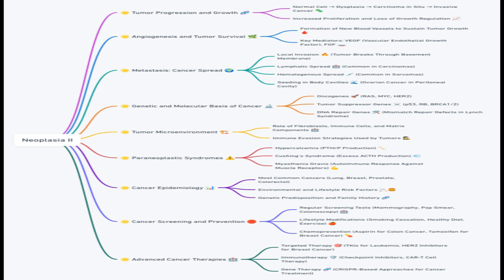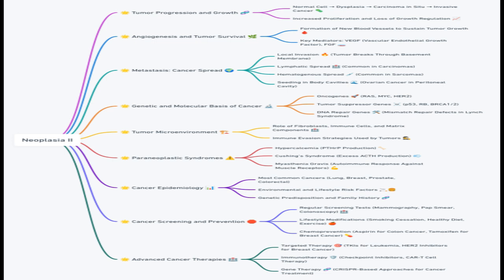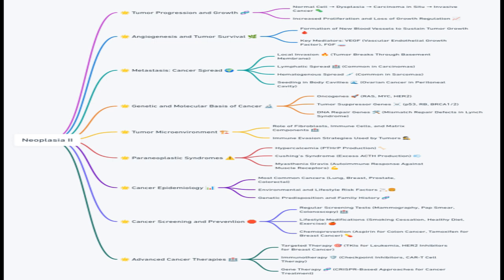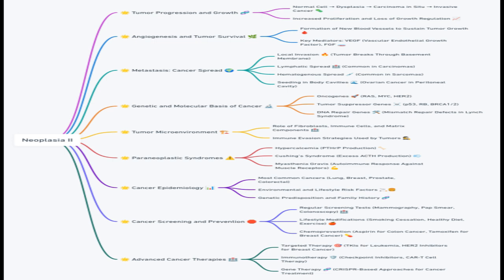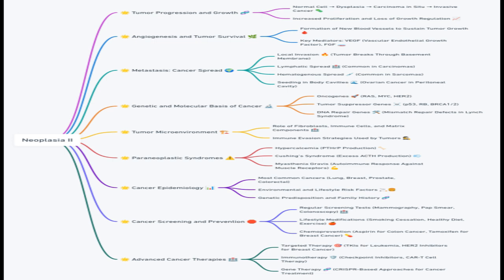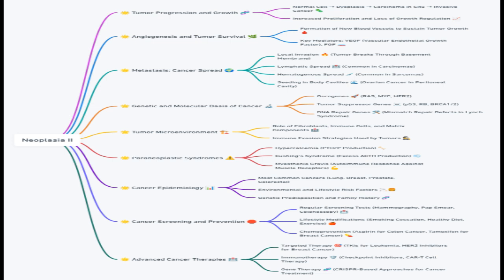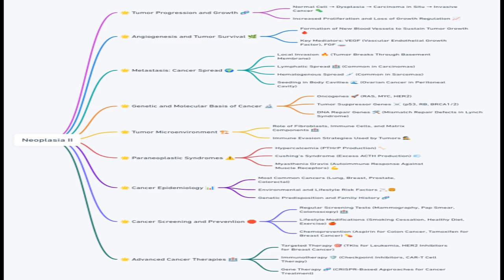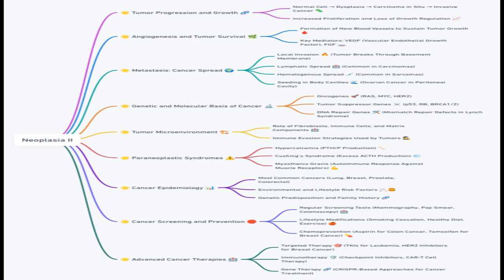Neoplasia Mindmap Part II: Key Pathologies, Histopathology & Exam Tips! 🔬📖 | USMLE, PLAB, AMC & More